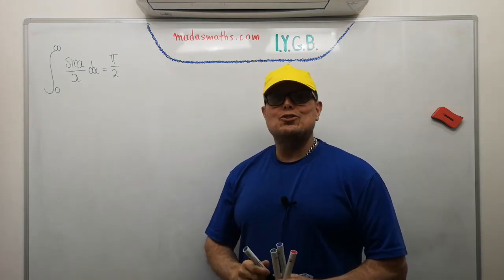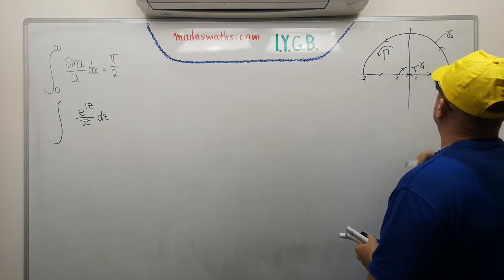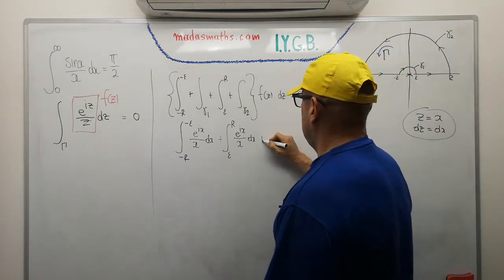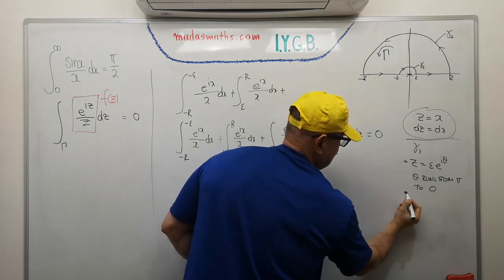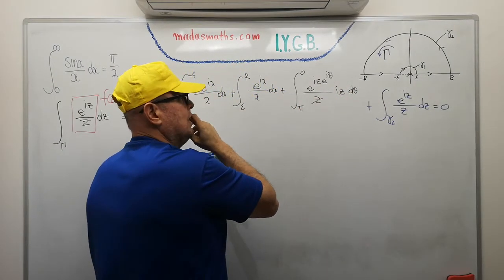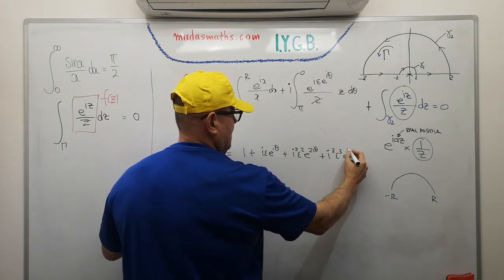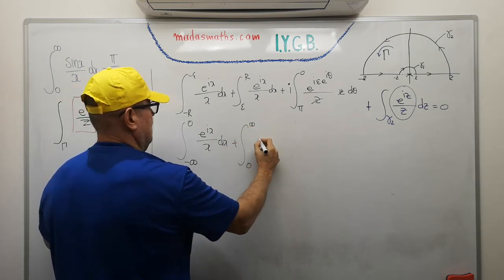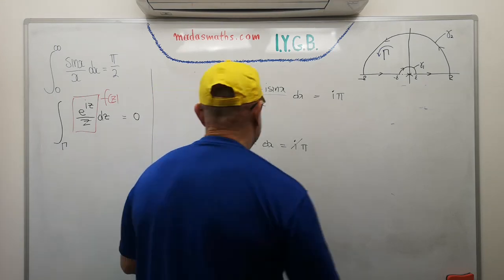ADVANCED Contour Integration 10 (Lecture 13)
Real integral evaluation using complex integration.
(Parametrization over a semicircle, centred and indented at the origin)